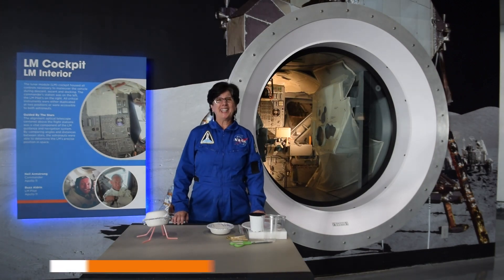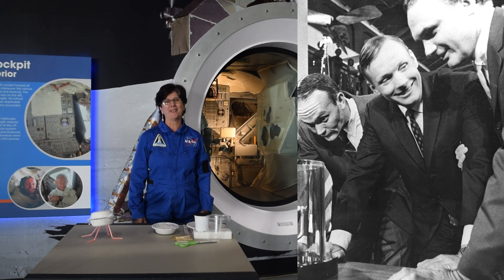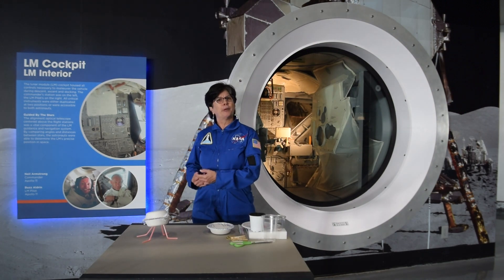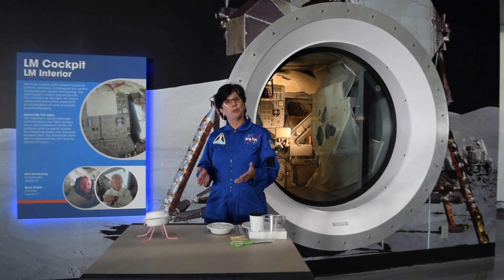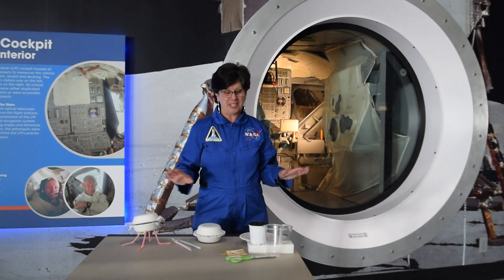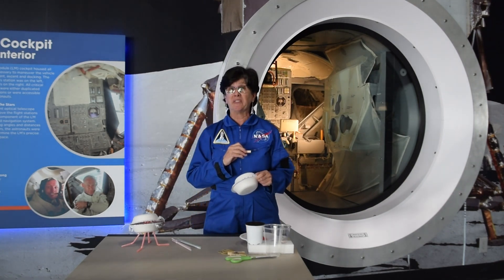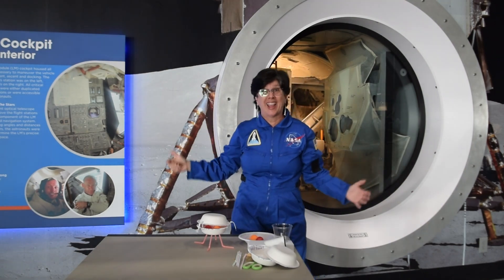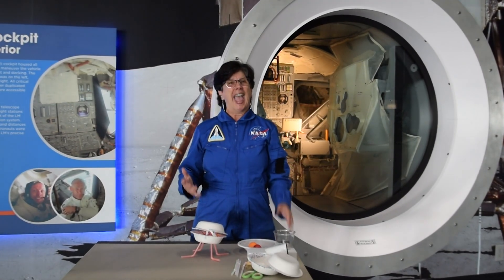How to Make a Lunar Lander with Dee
NASA plans to return to the Moon in 2024. Design and build a lunar lander that will keep astronauts safe! Your concepts could inspire future designs. 🌑